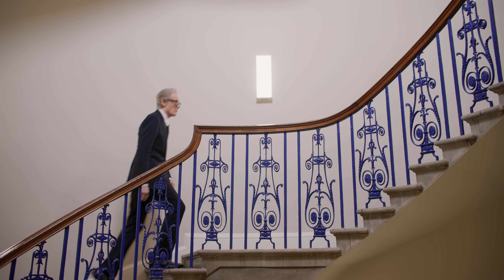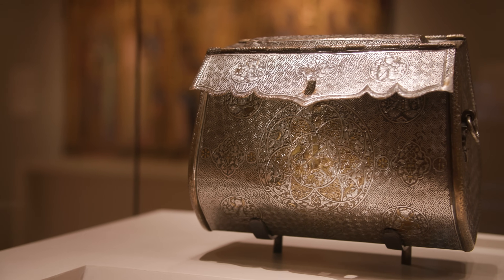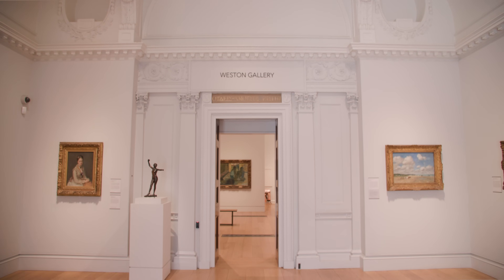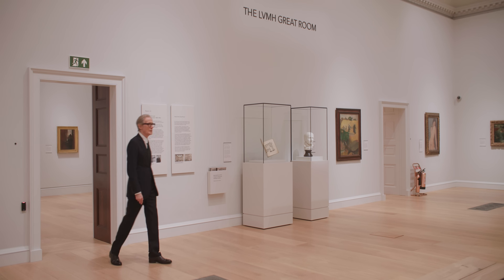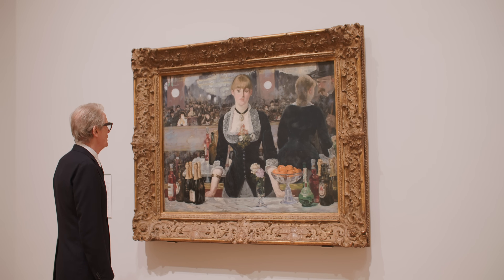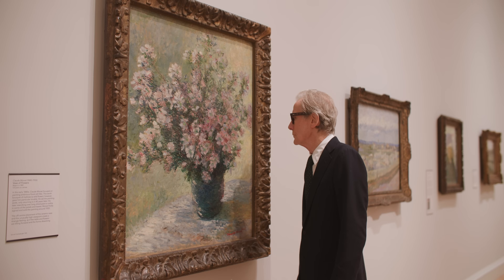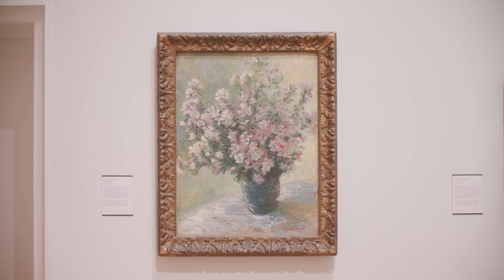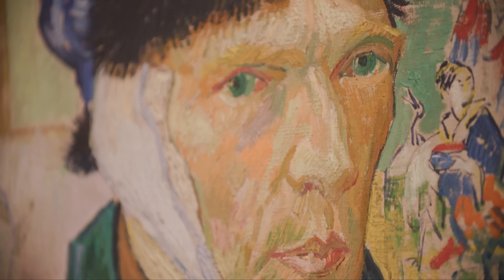Bill Nighy explores The Courtauld Gallery (2023)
The Courtauld Gallery is home to one of the world's greatest art collections, located in the magnificent historical setting of Somerset House in Central London.

Join actor and friend of The Courtauld Gallery, Bill Nighy, as he returns to the Gallery following its three year refurbishment, designed by Stirling Prize-winning architects Witherford Watson Mann, and discover our world-renowned collection of Impressionist and Post-Impressionist masterpieces.

Highlights on display include the world-famous A Bar at the Folies Bergère by Édouard Manet, Self-Portrait with Bandaged Ear by Vincent van Gogh, the most significant collection of works by Paul Cézanne in the UK and works by Degas, Gauguin, Monet, Seurat and more.

The Courtauld Gallery is open daily, 10am – 6pm (last entry 5:15pm).
Tickets from £10.
Friends go free.

courtauld.ac.uk/gallery